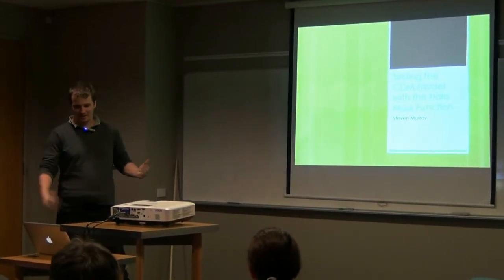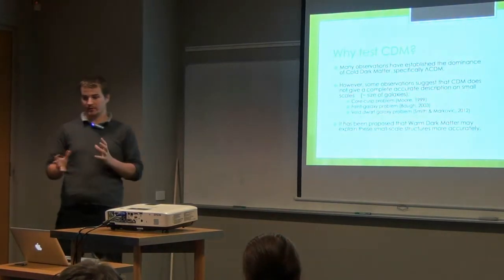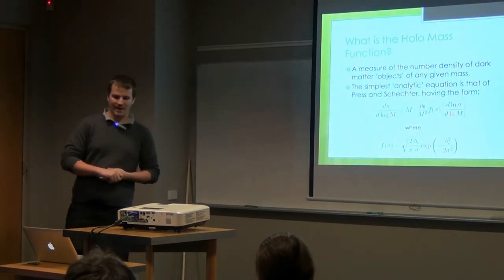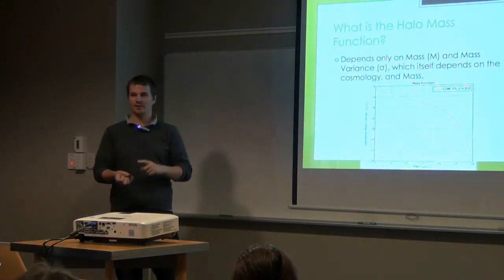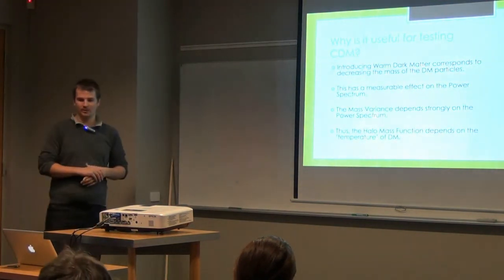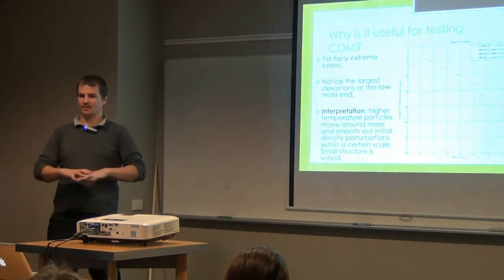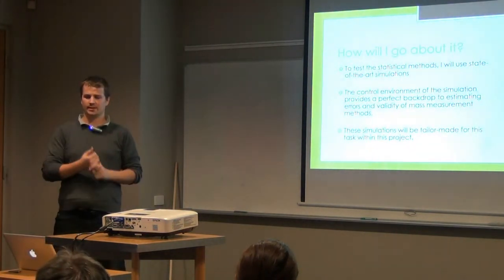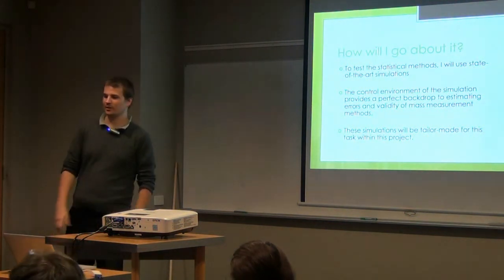Testing the CDM model with the Halo Mass Function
Steven Murray is a first-year PhD student at the University of Western Australia in Perth. This presentation was held at the Student Day of the International Centre for Radio Astronomy Research (ICRAR) on 21 May 2012.

His project is part of 'The Evolving Universe' and 'The Dark Universe' research themes of CAASTRO, the ARC Centre of Excellence for All-sky Astrophysics

Video production: Dr Wiebke Ebeling, CAASTRO Education & Outreach Coordinator